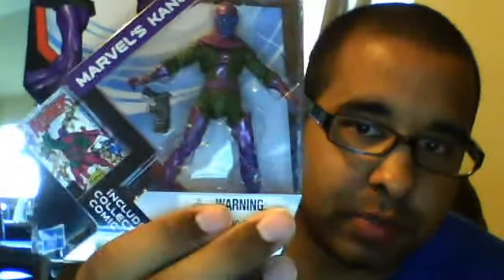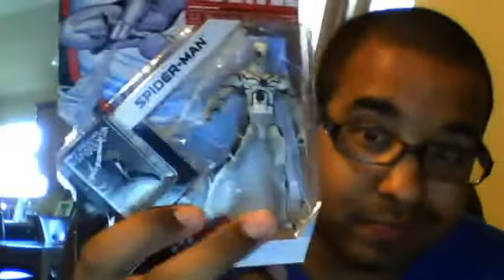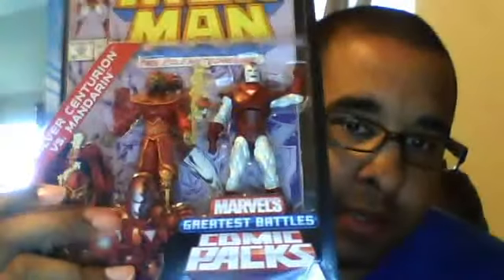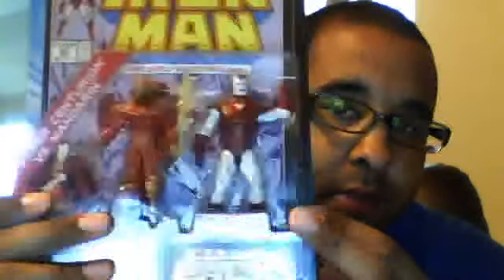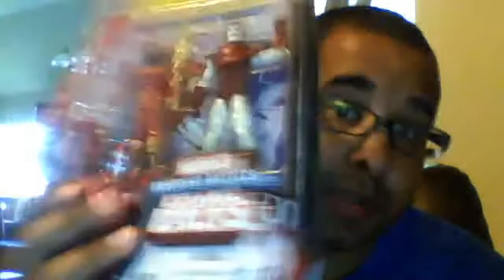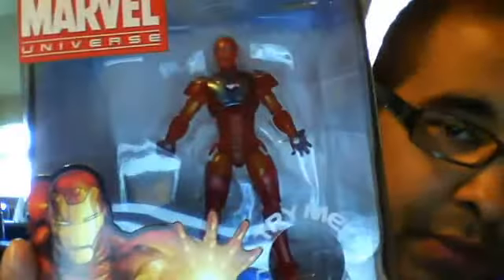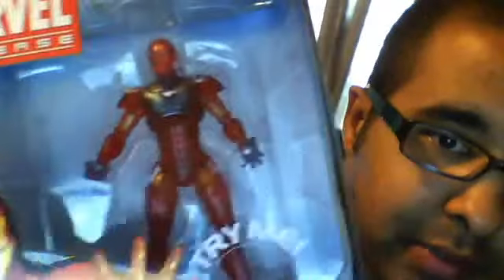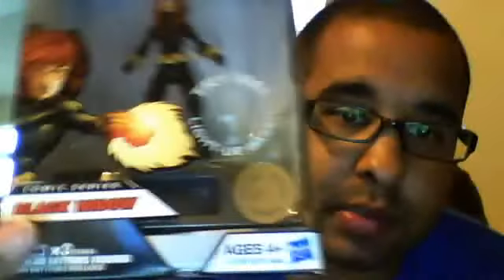Marvel Univers Toy Haul!!!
Marvel universe haul. A must see!